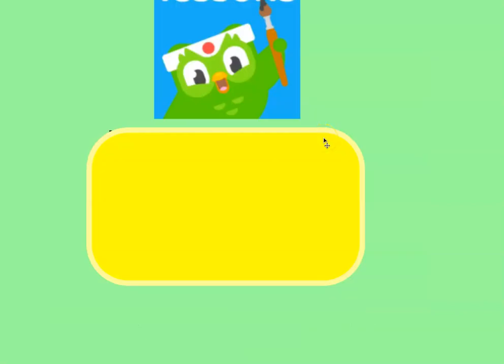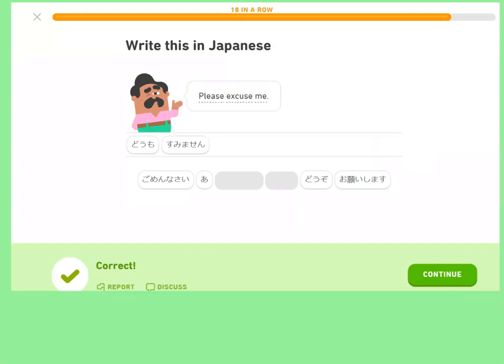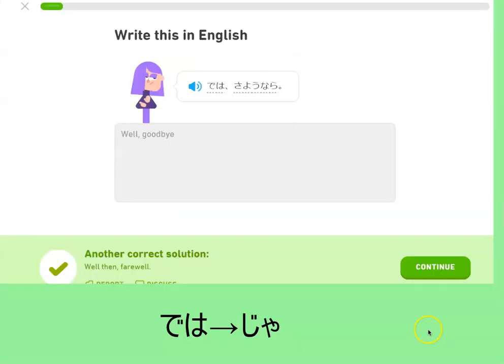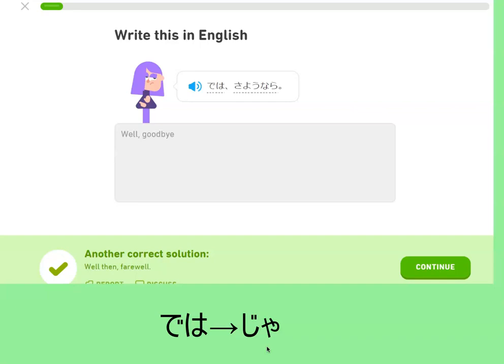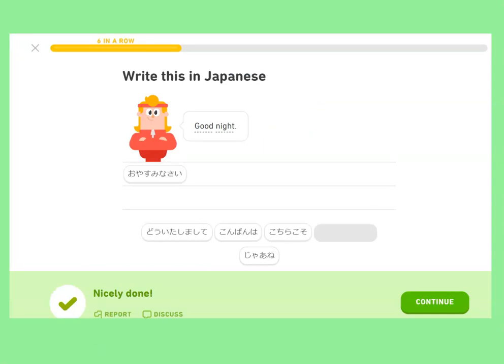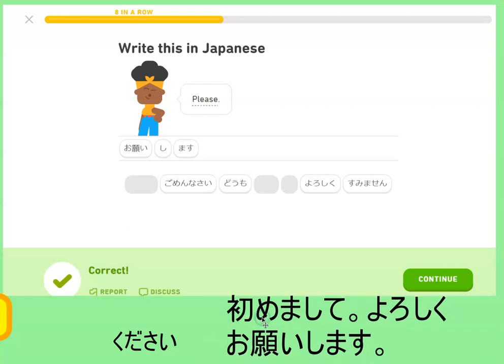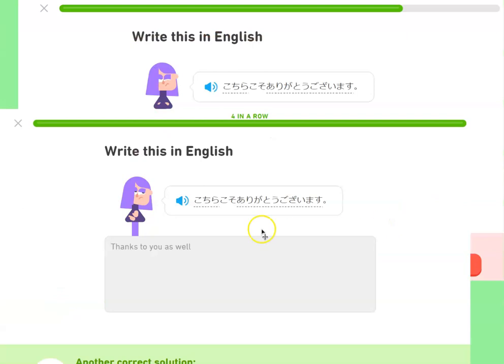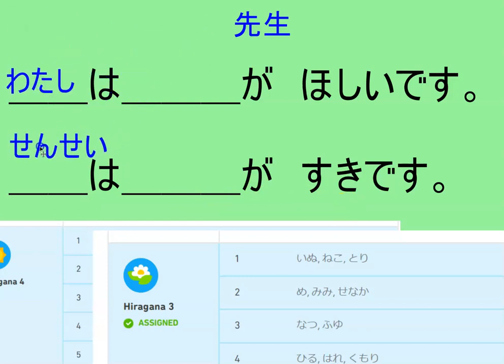Duolingo Japanese episode 5 Greetings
I fill in the gaps of the Duolingo Japanese course for my students.